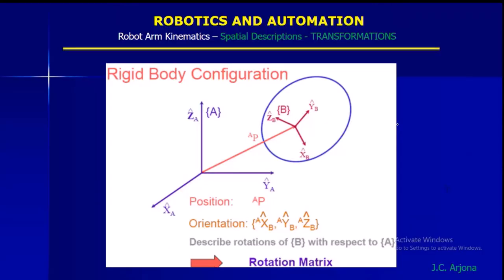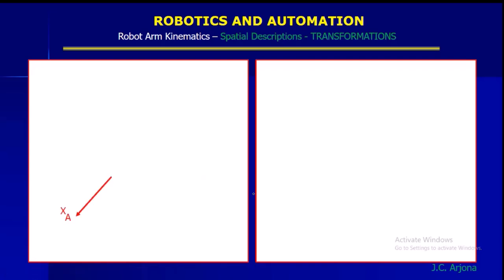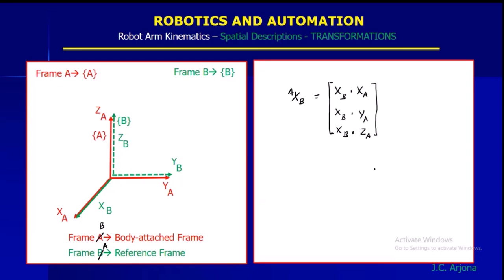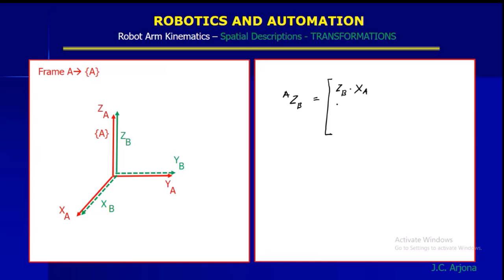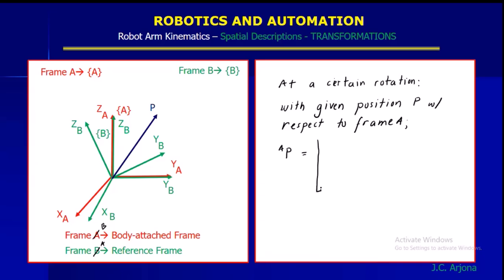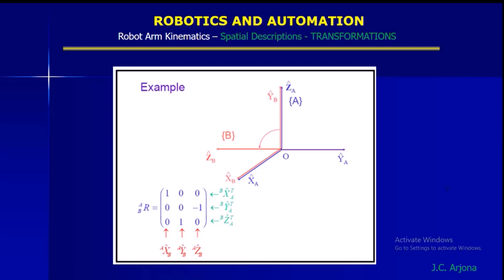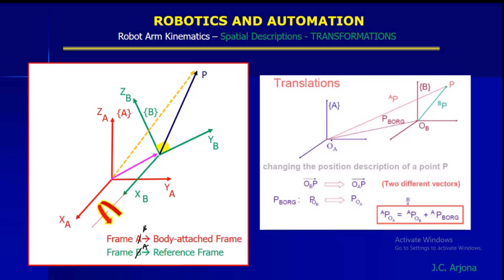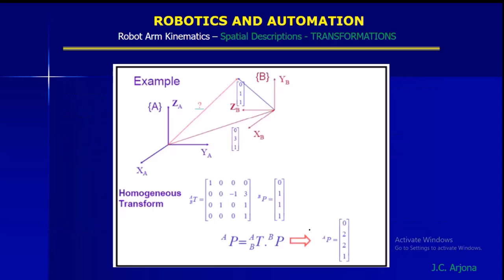Spatial Descriptions-TRANSFORMATION 1, ROBOTICS and AUTOMATION Course